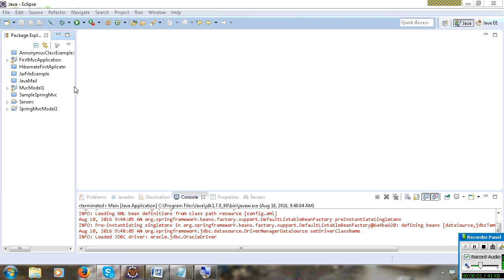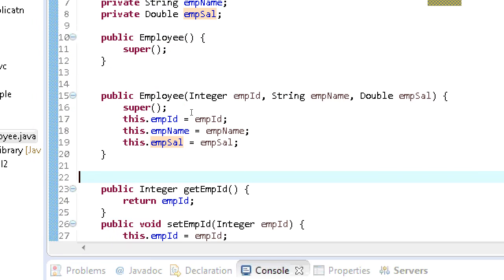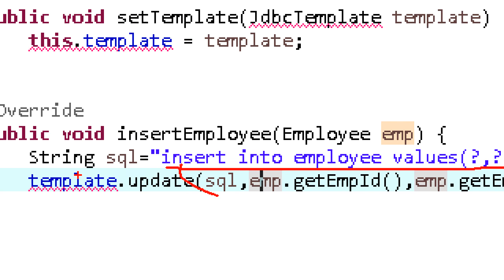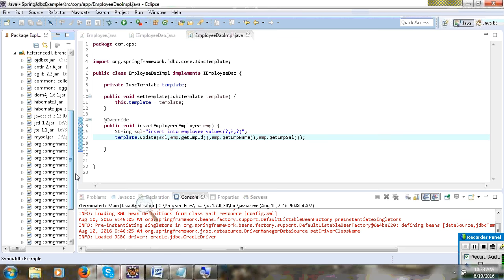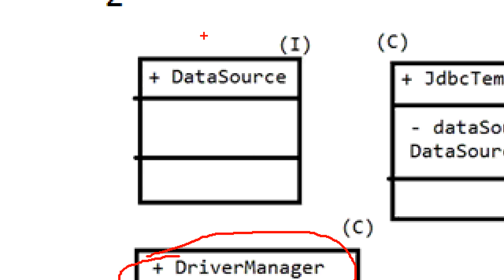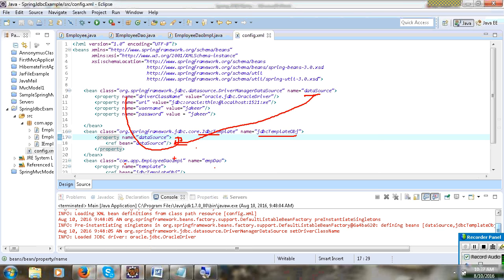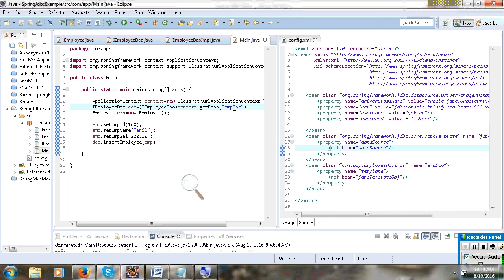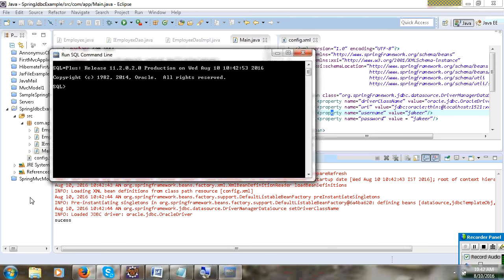Spring jdbc Example Using JdbcTemplate In Eclipse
just a simple video illustrating DAO and DAO Implementation using spring JdbcTemplate .